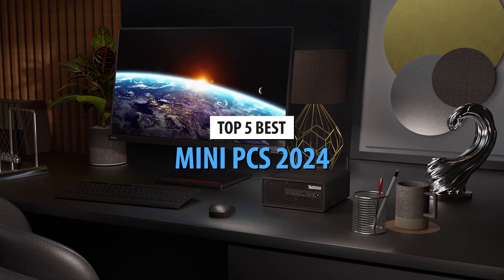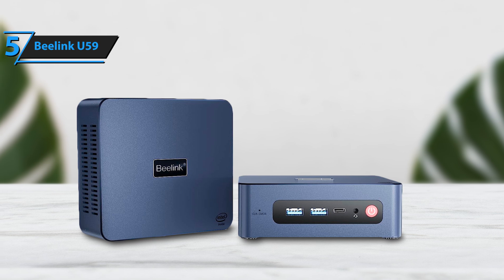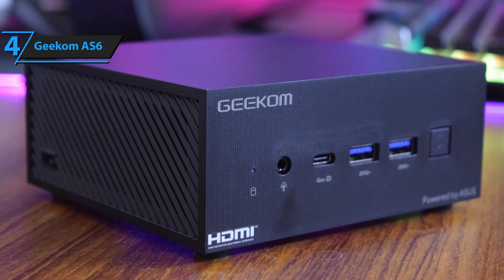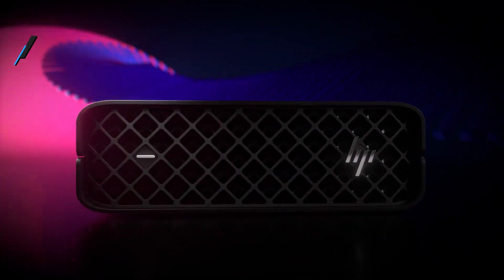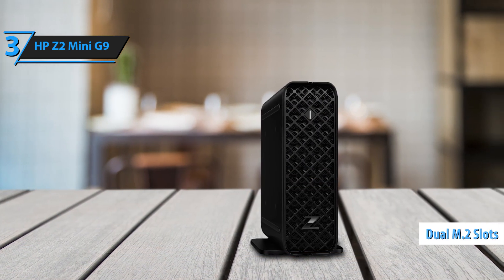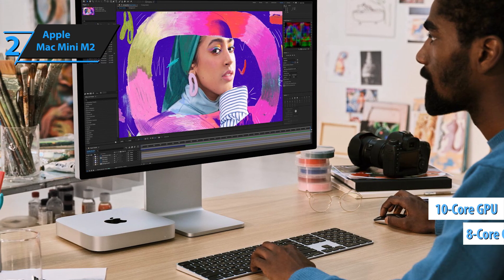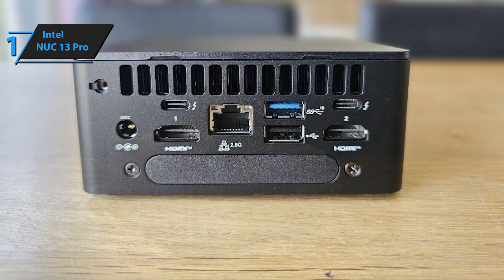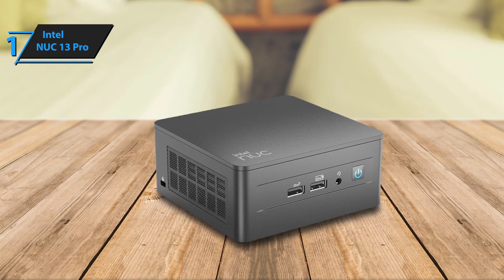Top 5 BEST Mini PCs in [2024]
➜ Links to the best Mini PCs 2024 we listed in this video:

►US Links◄
➜ 5. Beelink U59
➜ 4. Geekom AS6
➜ 3. HP Z2 Mini G9
➜ 2. Apple Mac Mini M2
➜ 1. Intel NUC 13 Pro

We have just laid out the top 5 best Mini PCs 2024. In 5th place is the Beelink U59, our pick for the best budget mini PC. In 4th place is the Geekom AS6, our pick for the best productivity mini PC. In 3rd place is the HP Z2 Mini G9, our pick for the best workstation mini PC. In 2nd place is the Apple Mac Mini M2, our pick for the best Apple mini PC. In 1st place is the Intel NUC 13 Pro, our pick for the best overall mini PC.